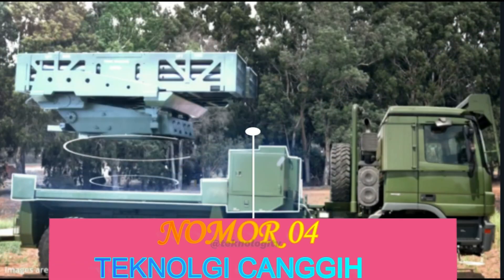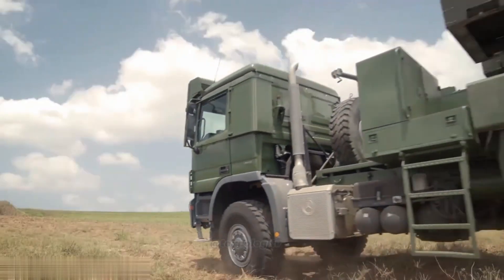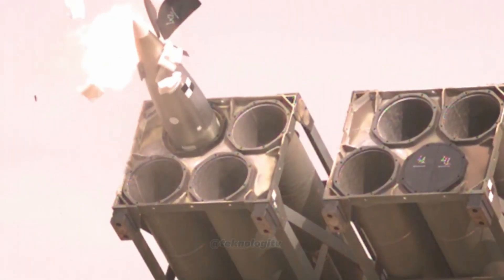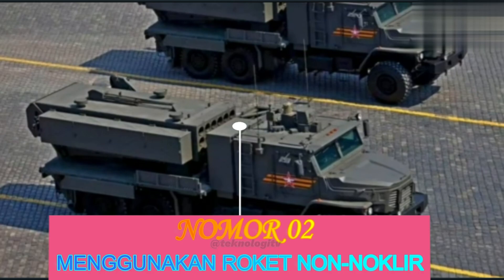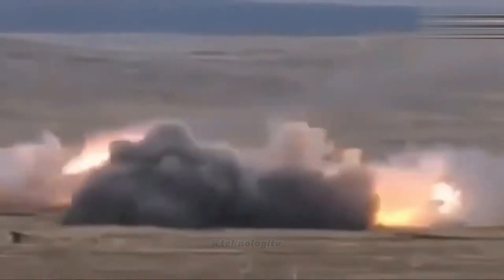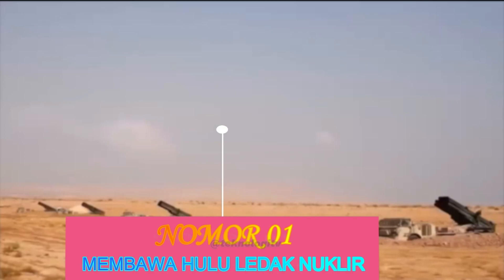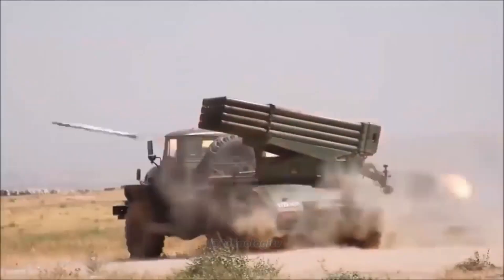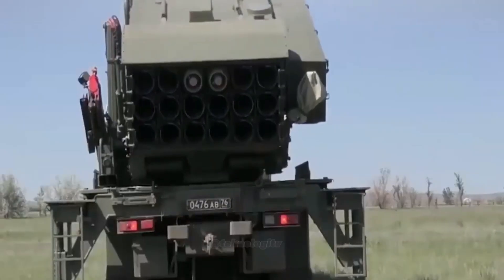HUJAN ROKET MUSUH KETAR-KETIR!! Kekuatan Rudal TOS-2 Tosochka Rusia Membuat Musuh Tak Berkutik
TOS-2 Tosochka Rusia adalah sistem peluncur roket ganda (MLRS) yang dilengkapi dengan senjata termobarik. Rudal Ini merupakan pengembangan Lanjutan dari sistem TOS-1 dan TOS-1A yang telah digunakan oleh militer Rusia. Berikut kekutan TOS 2 TOSOCHKA RUSIA
2:04 TOS-2 Tosochka MENEMBUS Pertahanan Musuh
3:10 Teknologi Canggih TOS-2 Tosochka
3:43 Radiasi TOS-2 Tosochka
4:47 TOS-2 Tosochka Roket Non Nuklir
5:29 Ledakan Nuklir TOS-2 Tosochka
6:20 Peluncuran Roket TOS-2 Tosochka
tos 2 rusia,
tos 2 russia,
senjata tos 2 rusia,
admirer tos2,
russian tos 2,
russian tos 2 ukraine,
tos 2 deputy,
tos 2 in action,
teknologi masa depan,
teknologi masa depan tercanggih,
teknologi masa depan indonesia,
teknologi masa depan menurut imajinasi,
teknologi masa depan ai,
kecanggihan teknologi masa depan,
teknologi canggih yang ada di masa depan,
teknologi penerbangan,
teknologi pesawat baru,
teknologi baru pesawat terbang,
teknologi jet tempur,
boeing drone fighter jet,
teknologi transportasi masa depan,
transportation in 2050 vehicles of the future,
transport technology of future in 2050,